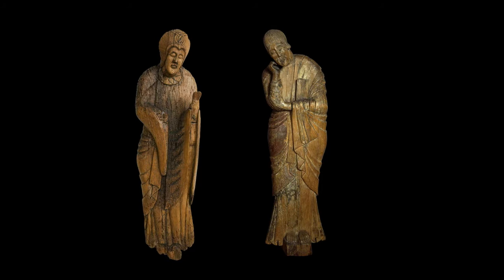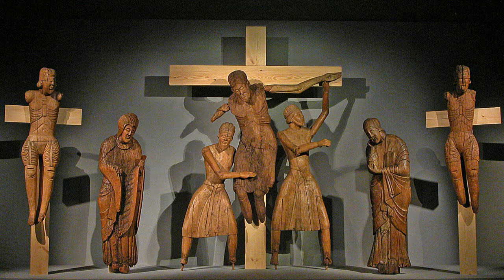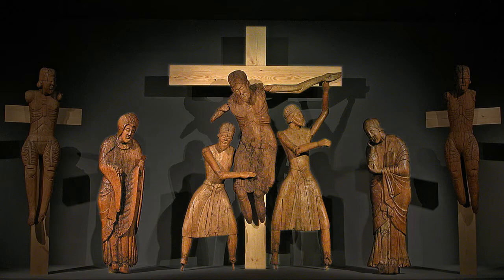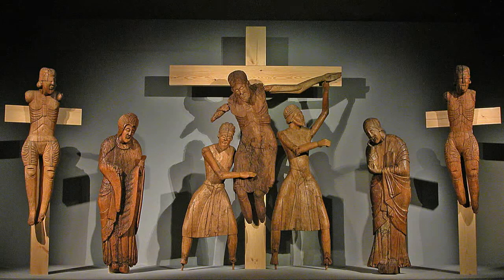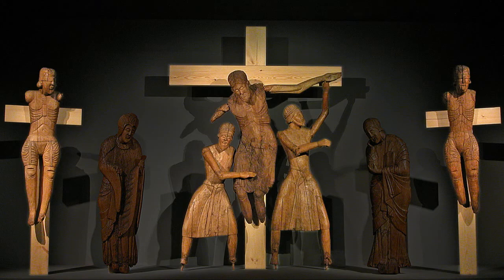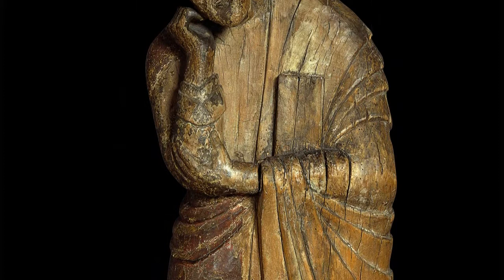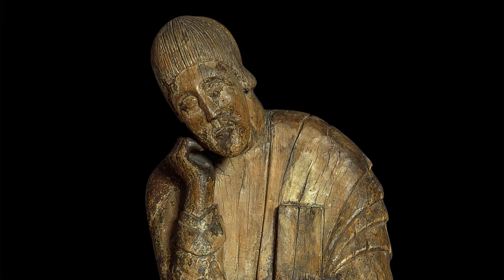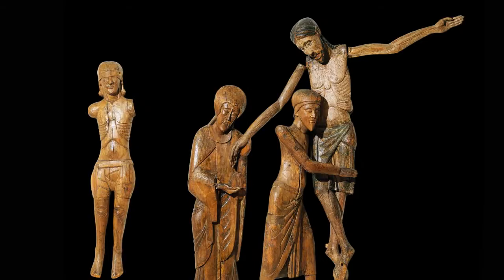Virgin and Saint John of the Descent from the Cross from Erill la Vall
Anonymous